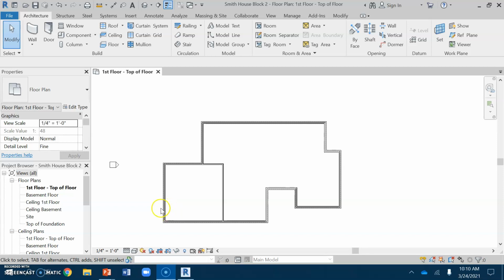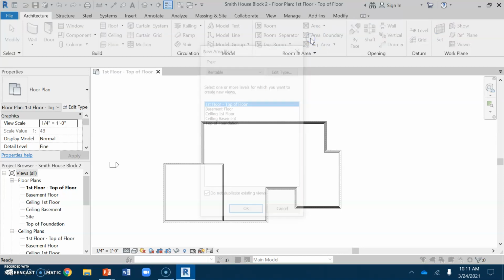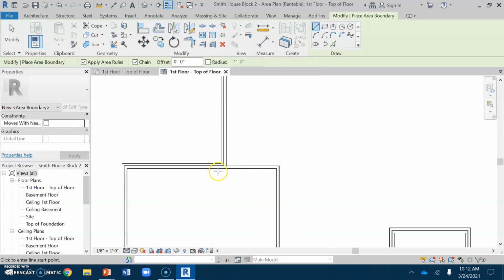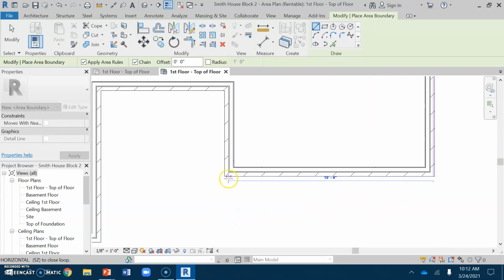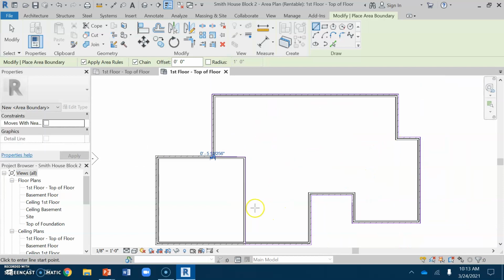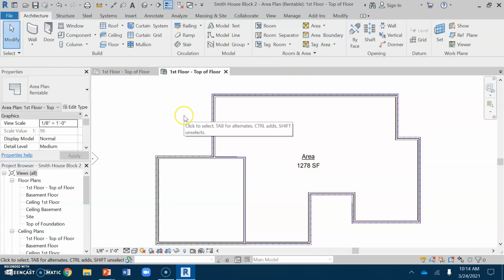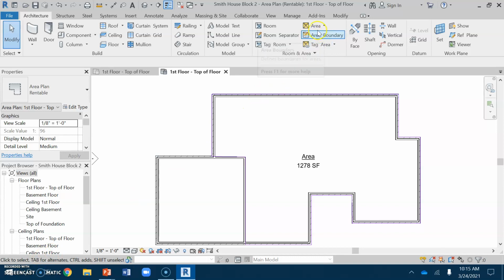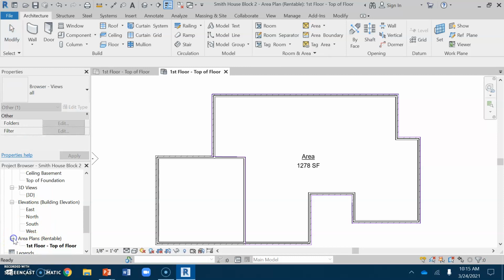How to use the area tool to find total area